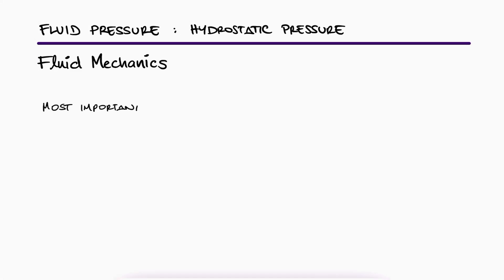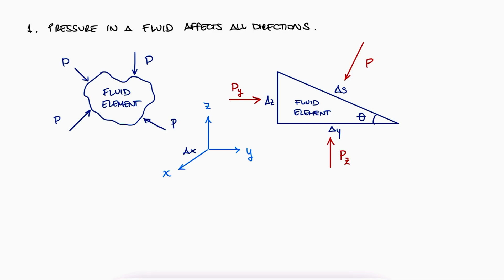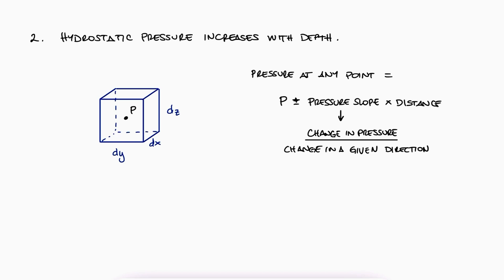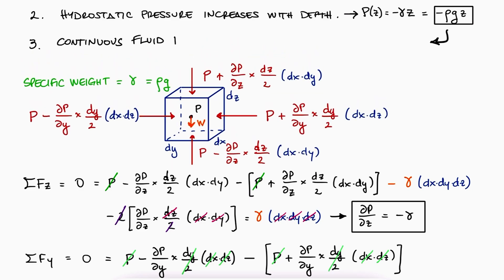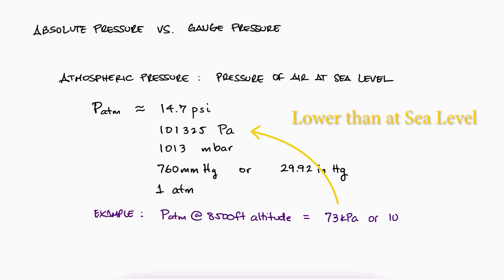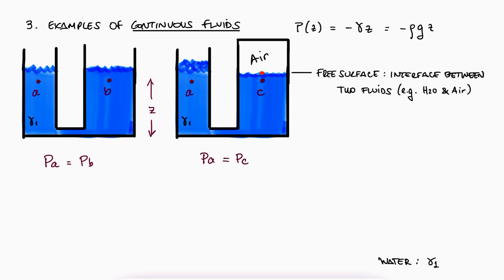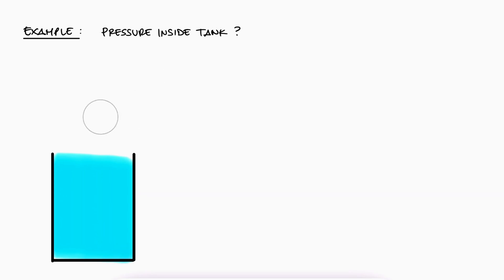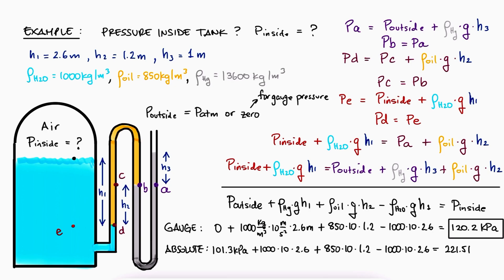Fluid Mechanics - Fluid/Hydrostatic Pressure in 11 Minutes!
Fluid Mechanics intro to fluid and hydrostatic pressure, including atmospheric, absolute, and gauge definitions.
Free Surface Definition. Manometer Definition Example.

0:00 Fluid Pressure Direction
0:42 Standard Coordinate System
2:44 Hydrostatic Pressure and Depth
4:30 Pressure in a Continuous Fluid
5:22 Atmospheric Pressure
6:19 Absolute vs. Gauge Pressure
6:54 Using Hydrostatic Pressure Correctly
7:20 Free Surface
8:47 Manometer Example

Example 1: coming soon
Example 2: coming soon
Example 3: coming soon

Other Fluid Mechanics Lectures:

7.